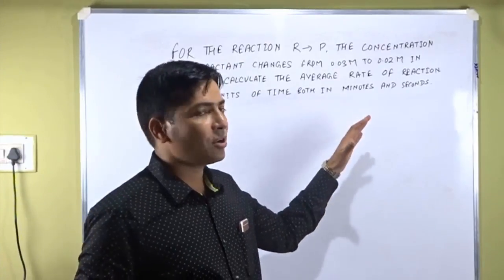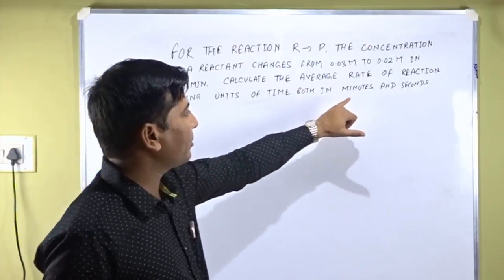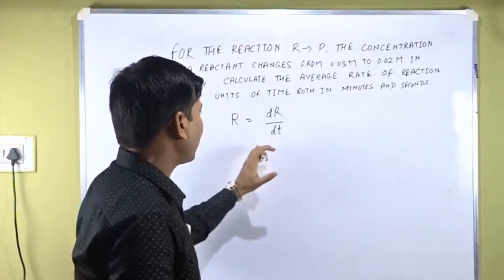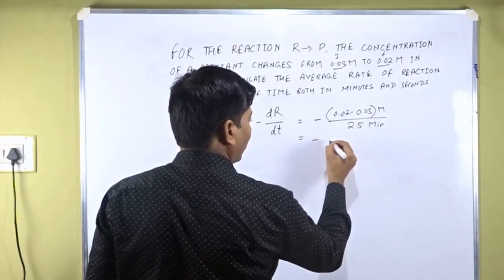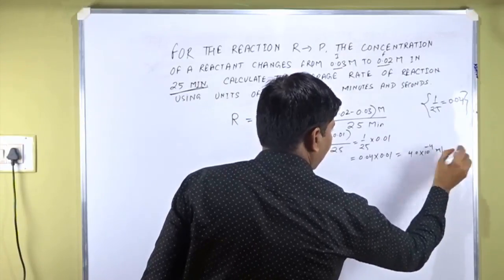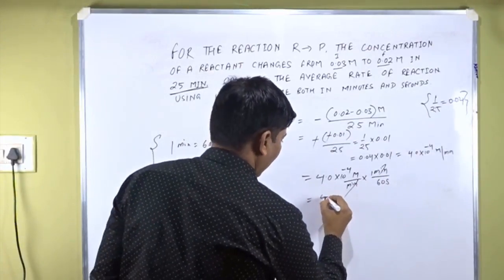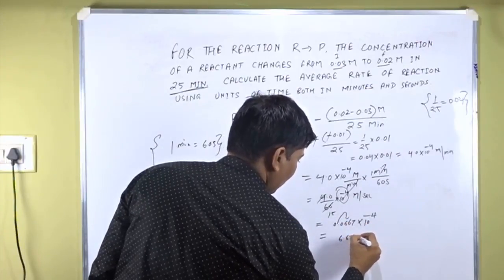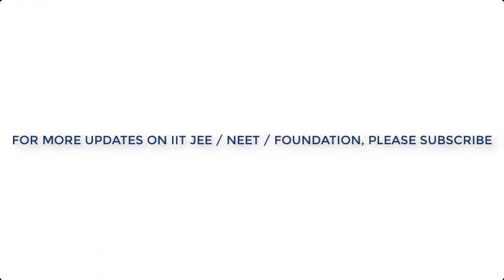NEET/IIT JEE/ NCERT: Chemical Kinetics -Intext question 4.1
IIT JEE / NEET NCERT CHEMICAL KINETICS INTEXT QUESTION 4.1 :

For the reaction R →P, the concentration of a reactant changes from 0.03M to 0.02M in 25 minutes. Calculate the average rate of reaction using units of time both in minutes and seconds.